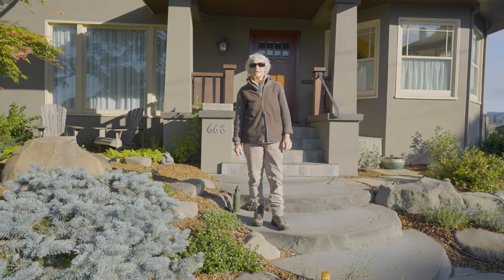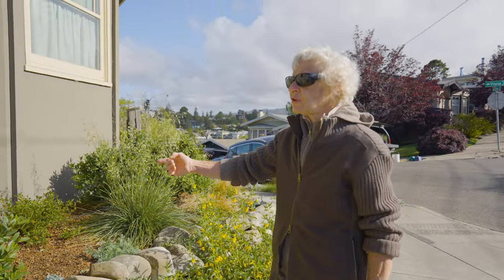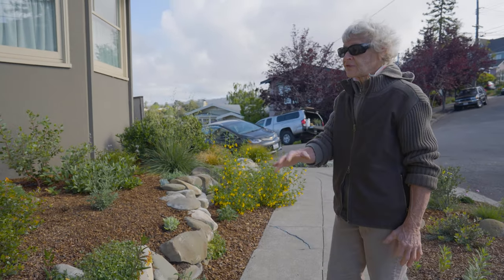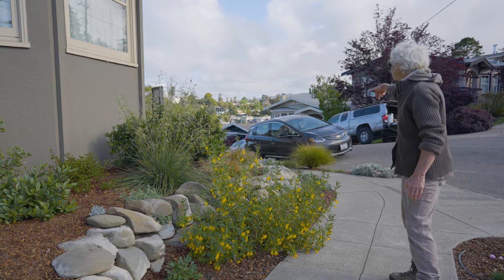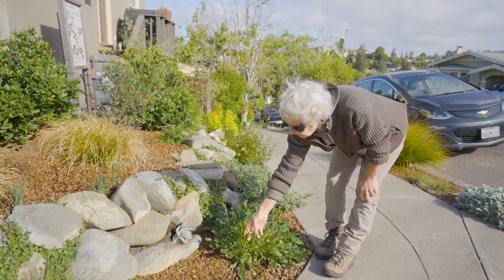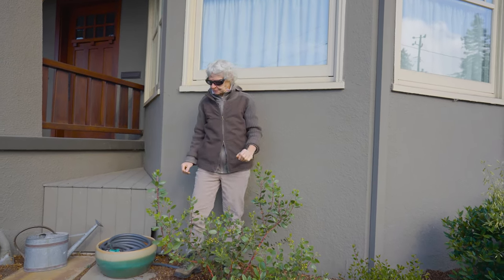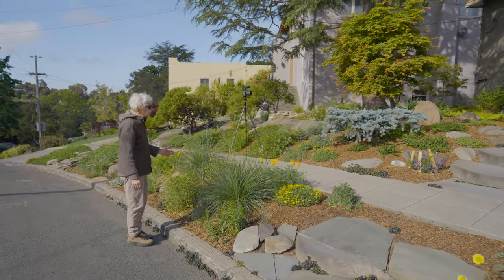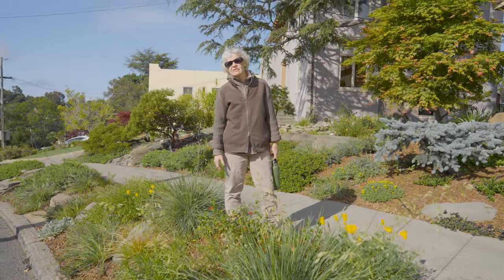Part 2: Designing with California Native Pollinator Plants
This is Part 2 of a Two Part Series. The first part of this video series is 'Designing a Garden with California Native Plants & Stones: Creating a Sense of Place and Connection.

Welcome to a permaculture approach to a California native plants garden.

In part 1 of this video series, I discussed: the hardscape, soil, plants and irrigation, including plant community. In this second part of the series, I will focus on the sidewalk planting beds and designing with California native pollinator plants in mind.

THE SIDEWALK PLANTING BEDS
After landscaping and planting the main front garden, we decided to extend the planting to the sidewalk planting beds. We visually connected the sidewalk beds with the main ones by using a pattern of grasses and manzanitas. This was a great opportunity to extend the pollinating season by planting the early flowering annuals and smaller perennial plants like California poppies, tidy tips, buttercups, blue eyed grass, and milkweed. I always plant milkweed in groups for the monarch caterpillar and have plants in the garden that the caterpillar can cocoon on. It’s so amazing how much ground the caterpillars cover to find their place to cocoon! So we begin the flowering season with the manzanitas and then the California lilacs and the iris, go on to the Spring flowering annuals and perennials just mentioned and move into the Summer with the sages, monkey flowers, yarrow, and buckwheat, and finish late Summer into the Fall with the California fuchsia, the grass seeds, and coyote bush.